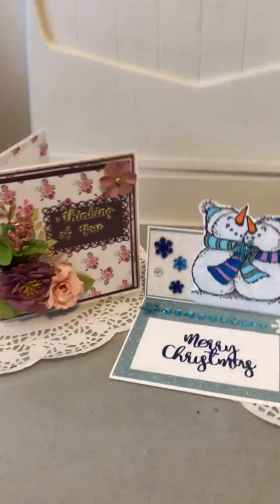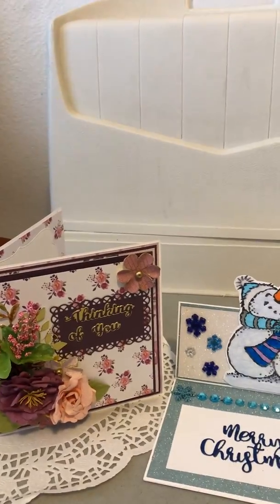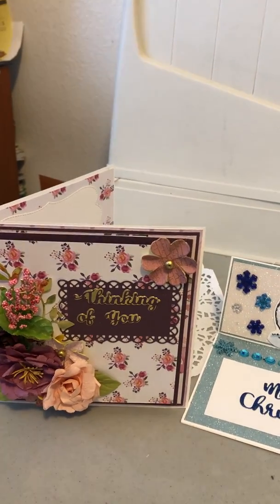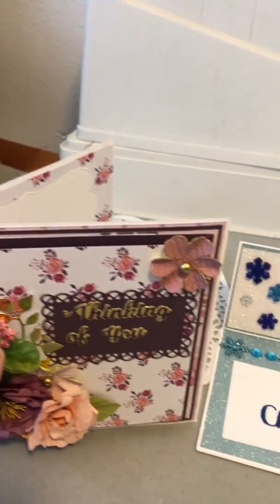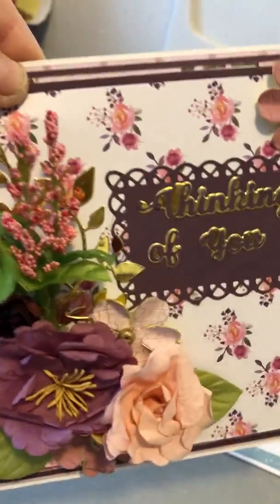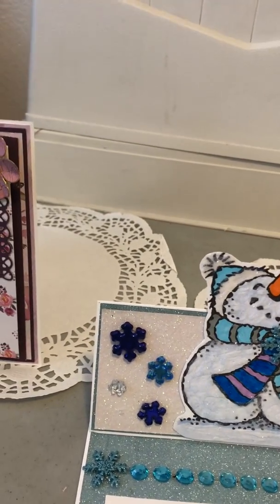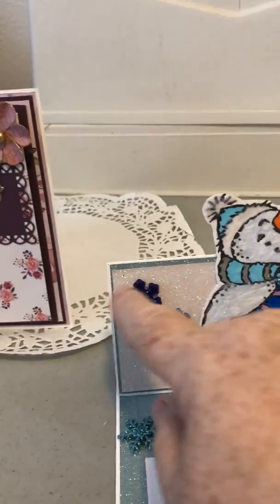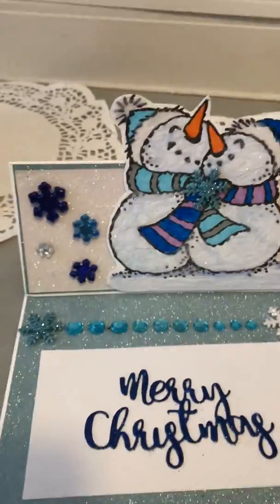Pretty Floral And Christmas Easel Cards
Layered Floral, Glittery Easel Cards